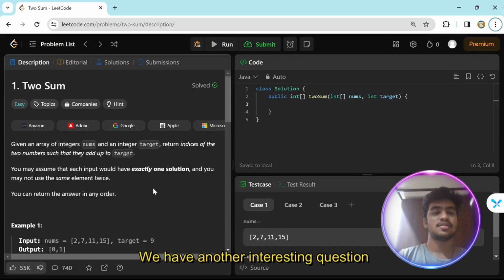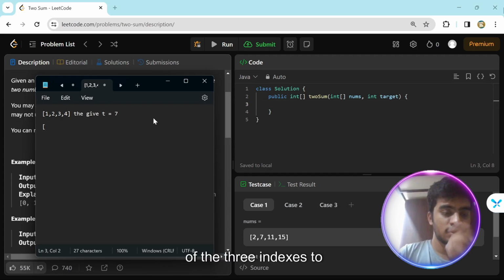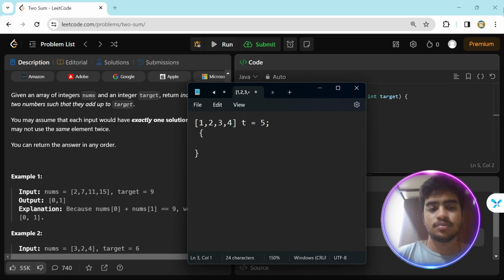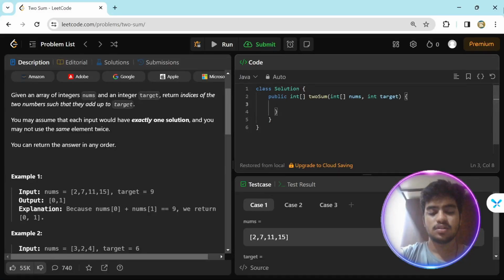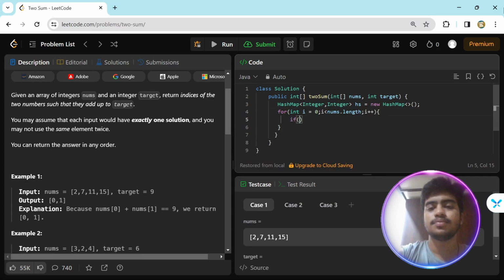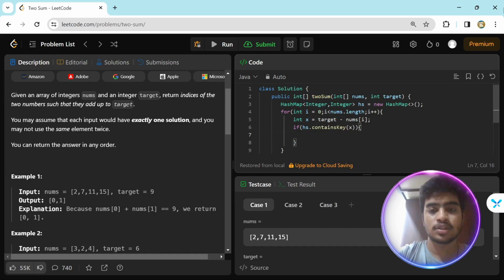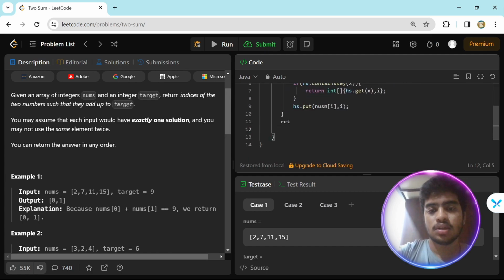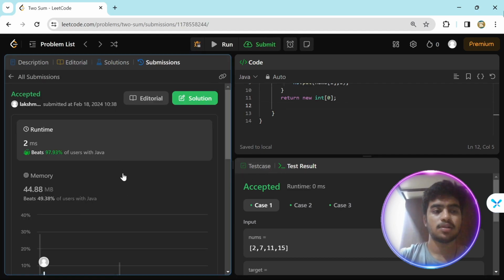Leetcoding Series Day 3: Solving the Two Sum Problem | LeetCode Question 1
Title: "Start Leetcoding Series Day 3: Solving the Two Sum Problem | LeetCode Question 1"

Description:
Welcome to Day 3 of our Start Leetcoding Series! In this video, we'll be diving into one of the fundamental problems on LeetCode, the Two Sum problem (Question 1).

The Two Sum problem asks us to find two numbers in an array that add up to a specific target. It's a classic problem that introduces the concept of using hash maps or dictionaries for efficient lookup.

In this tutorial, we'll walk through the problem statement, discuss various approaches to solve it, and implement a solution step-by-step. Whether you're just starting your journey in competitive programming or looking to brush up on your problem-solving skills, this video will provide valuable insights and strategies to tackle similar problems.